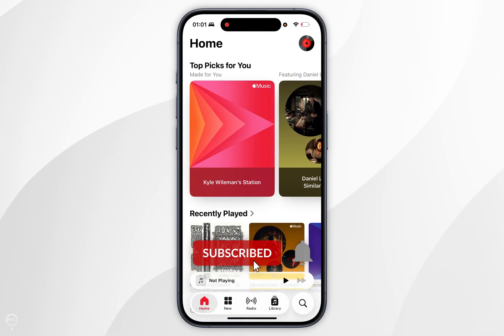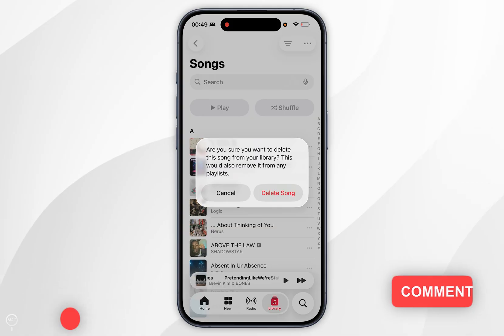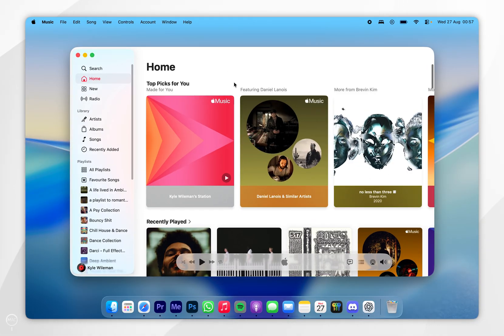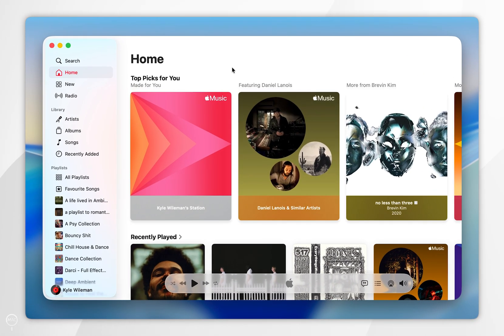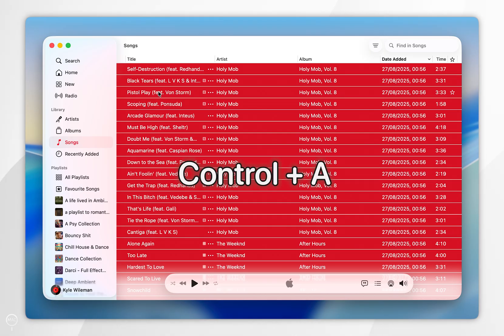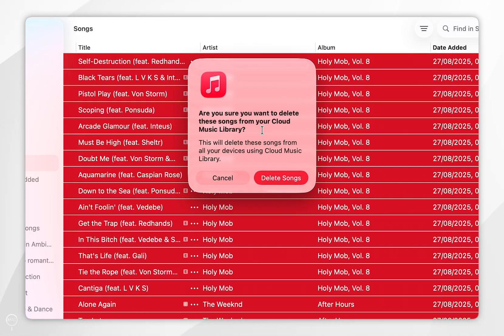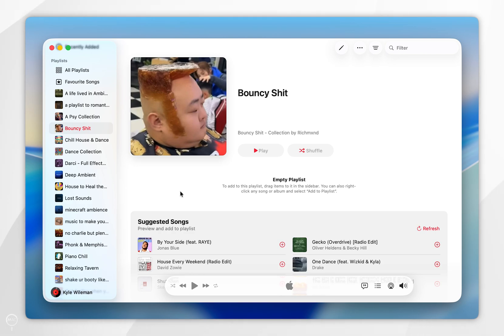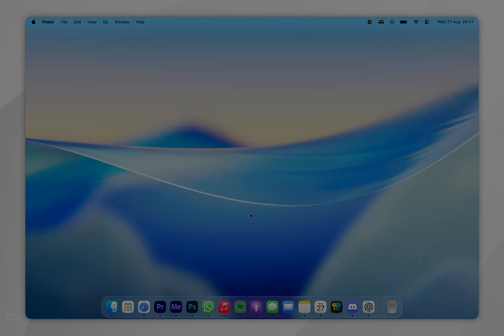How To: Delete Your Entire Apple Music Library - (Easy)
Today, you will successfully learn how to delete your entire Apple Music library and start fresh. Delete your entire Apple Music library to start fresh, remove clutter, or fix syncing issues—perfect if you want a clean slate to rebuild playlists and collections with music you currently enjoy.

CHAPTERS
00:00 - Introduction
00:04 - Delete Individual Songs
00:45 - Windows & Mac Explainer
01:02 - Delete All Music At Once
02:09 - Delete Custom Playlists
02:39 - Closure